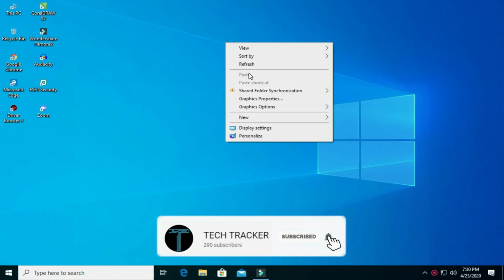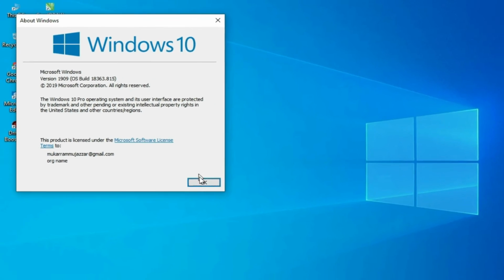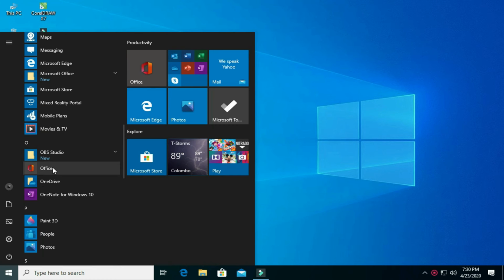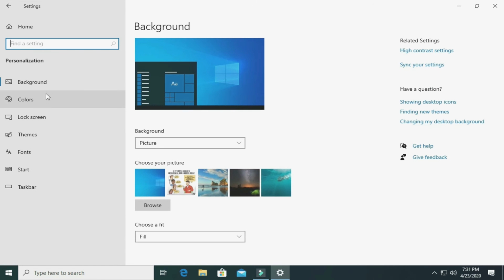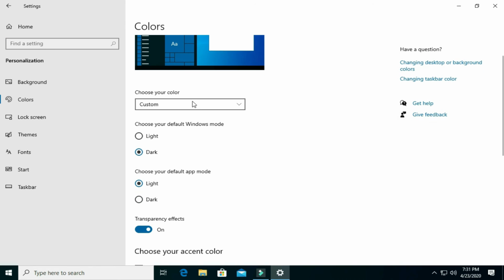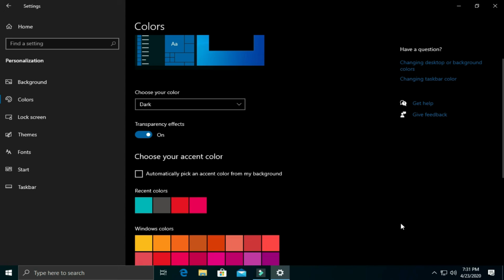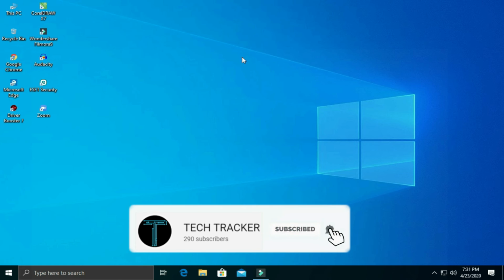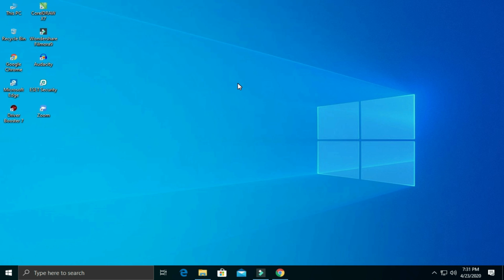How to Enable the Dark Mode in Windows 10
Hi todays video is about the dark mode in windows 10. Dark Mode is a setting that turns your bright white screen a little darker. This means most of your Windows apps and features will have white text against a black or gray background. This makes it a lot easier to read and is said to help with concentration. Follow the steps and make your day a productive one